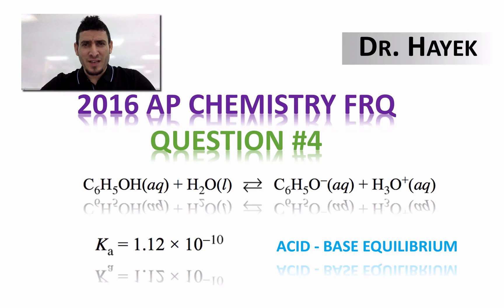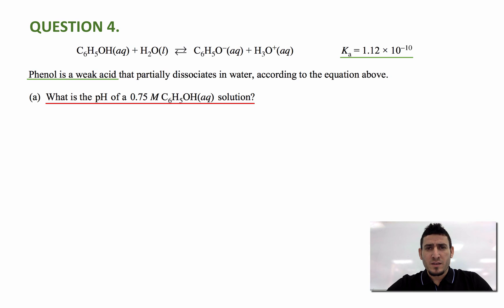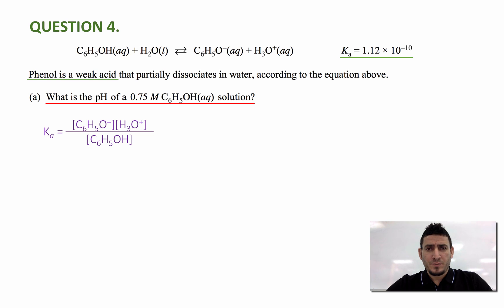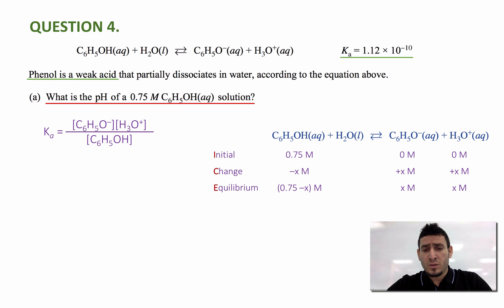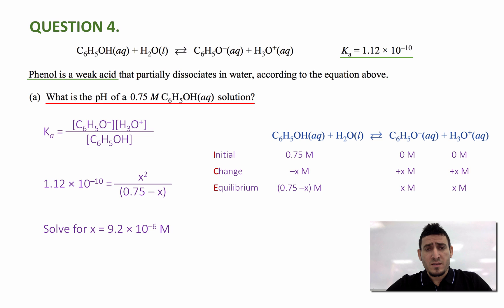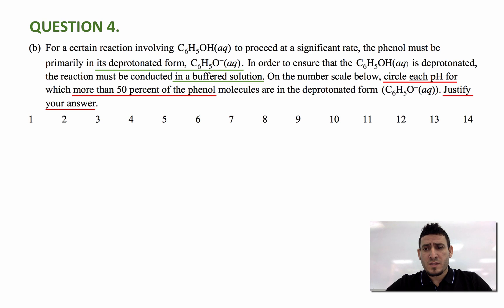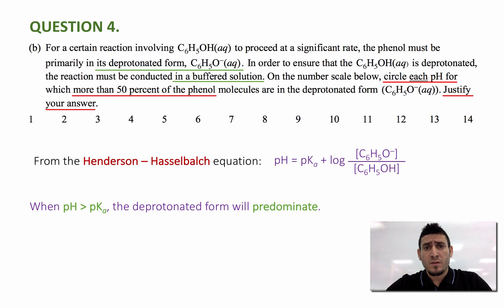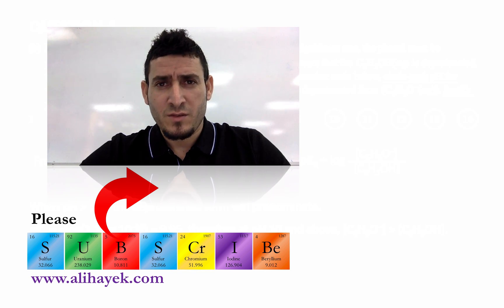2016 AP Chemistry Exam | FRQ #4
In this video I discuss the solution to Question 4 from the Free Response Questions Section of the 2016 AP Chemistry Exam.